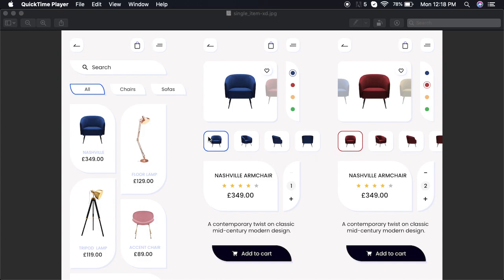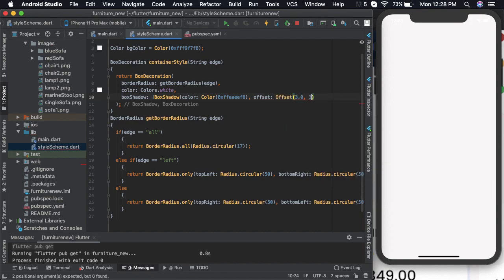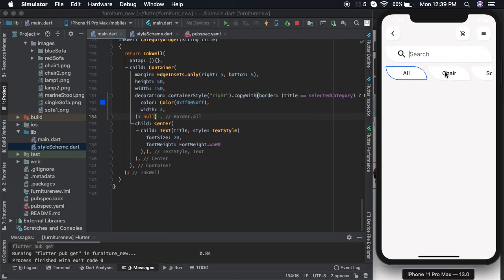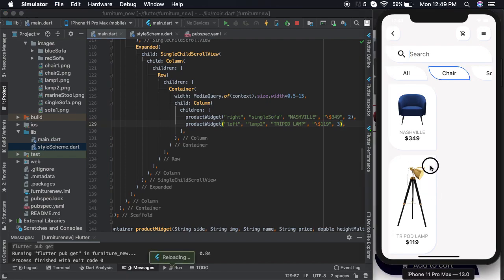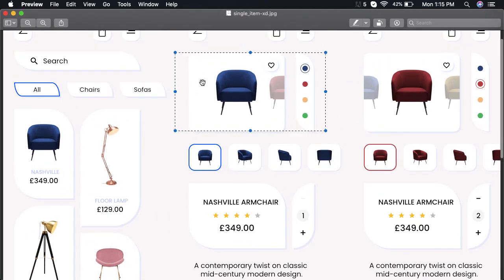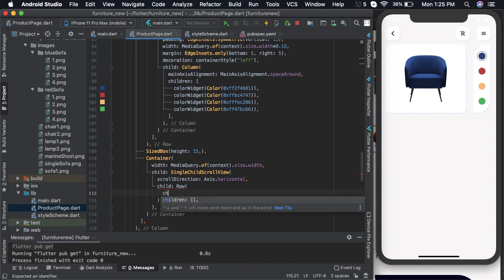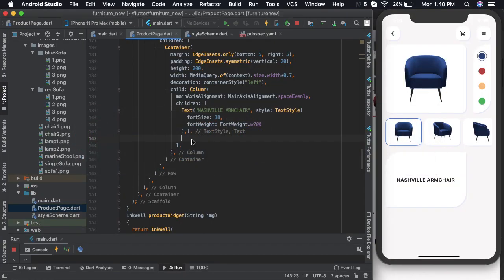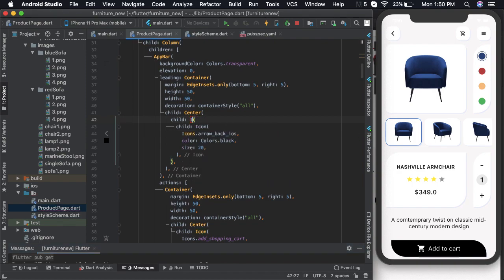Flutter tutorial furniture shop | Flutter ui speed code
flutter furniture shop UI Flutter Speedcode Flutter tutorial
I have created 2 pages. Intro, product info page

▓▓ Timestamps ▓▓
00:00:00 Intro
00:00:07 Preview
00:00:36 Ui intro
00:01:17 Main page
00:01:49 image and font import
00:04:00 style scheme
00:05:27 Appbar
00:12:52 Search bar
00:16:18 category widget
00:28:28 product widget
00:38:07 Product page
00:49:12 product list
00:58:00 product details
01:06:27 Add to cart button

▓▓ Support ▓▓
You can make a huge difference by contributing a small donation.